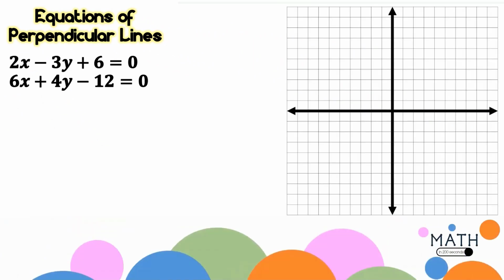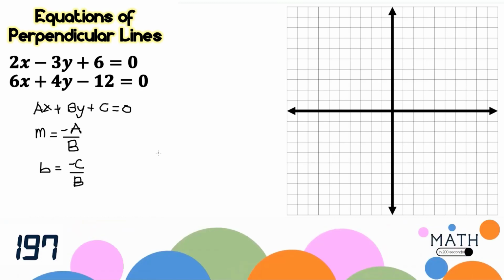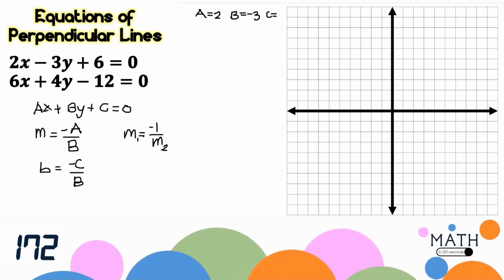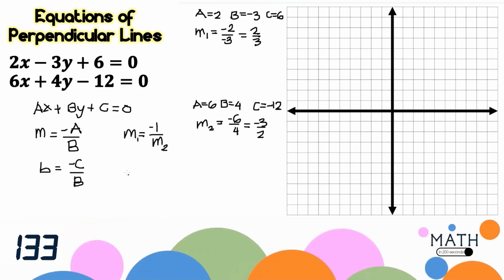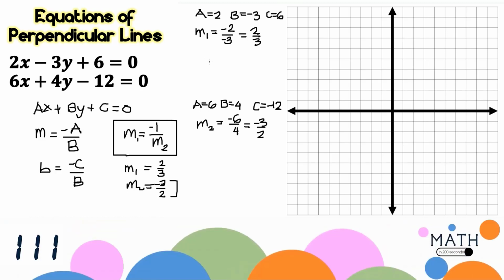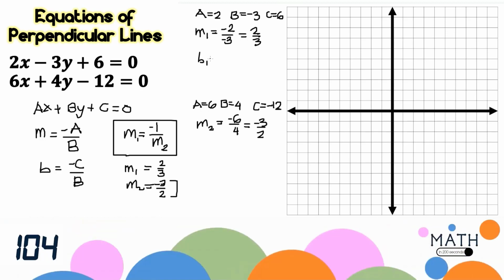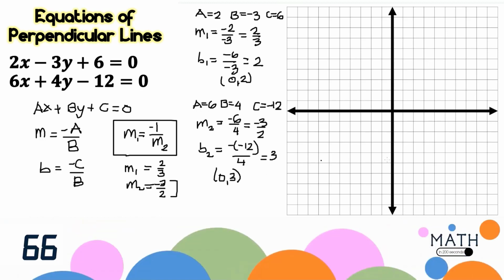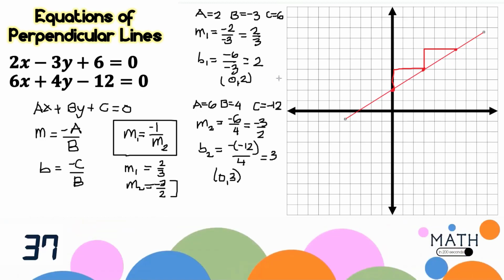Equations of Perpendicular Lines \\ presented by MATH in 200 seconds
Equations of Perpendicular Lines

This video is a microlecture focused on an identified Math 8 (Grade 8 Math) concept. Specifically,  in, more or less, 200 seconds, this concerns verifying whether the two given equations of a line are perpendicular.

Credits to
1. MS PowerPoint for video production.
2. Camtasia 2019 for video editing.
3. [No Copyright Background Music] Serious Business Modern Beat Professional Lab  Tech by Aylex made available by No Copyright Background Music YouTube Channel.